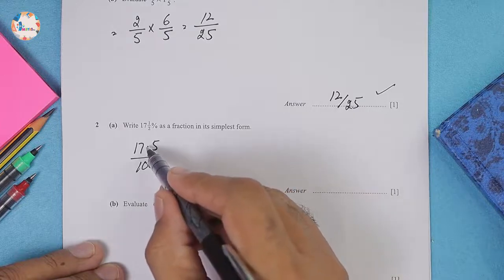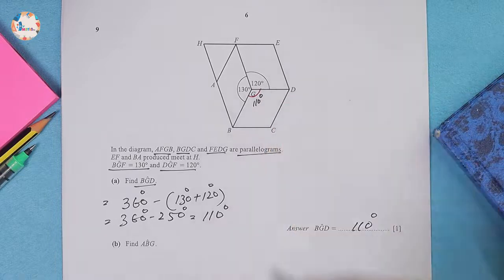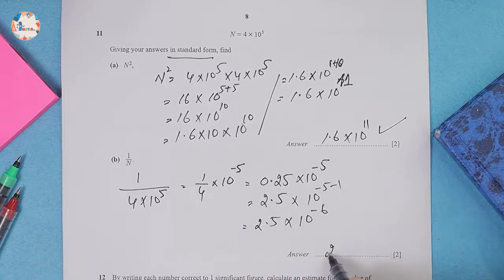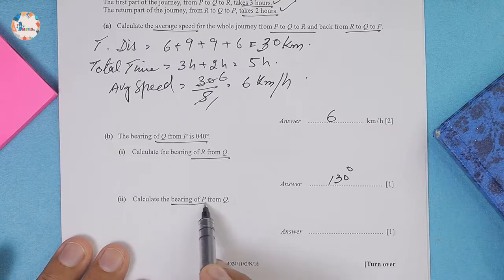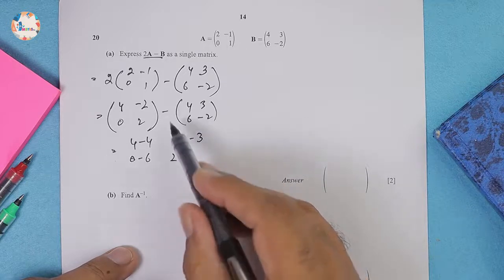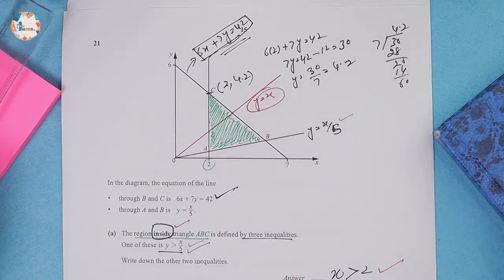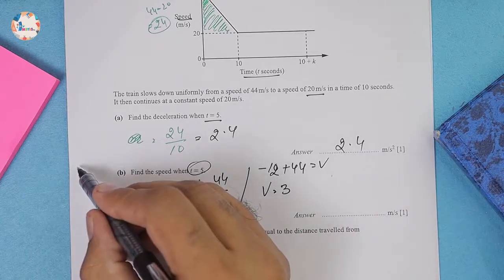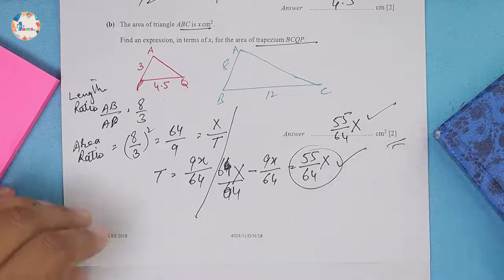4024 11 O N 18 Worked Solutions 2018 IGCSE Maths Paper SYLLABUS D #4024 11 OCT NOV 2018 #4024